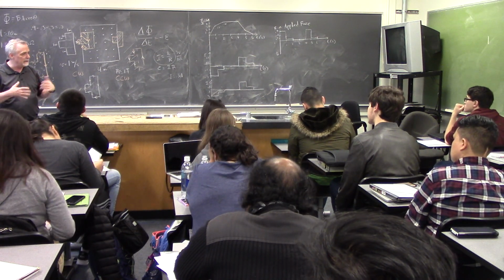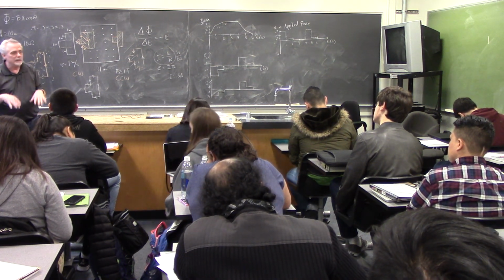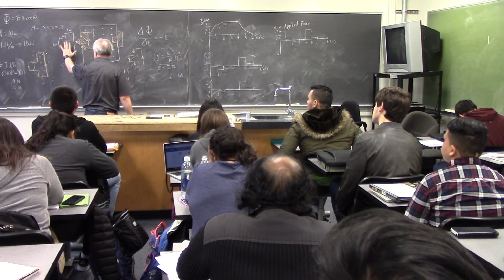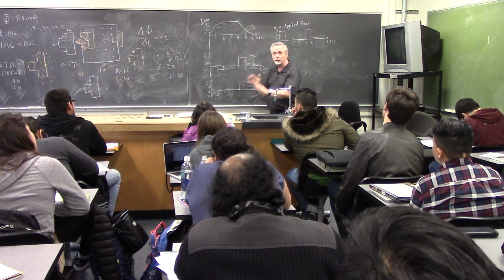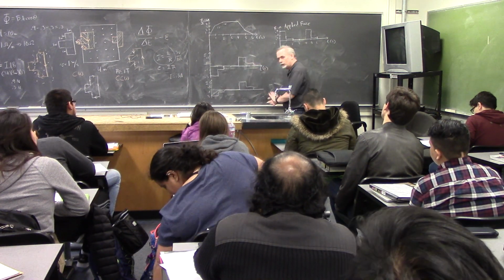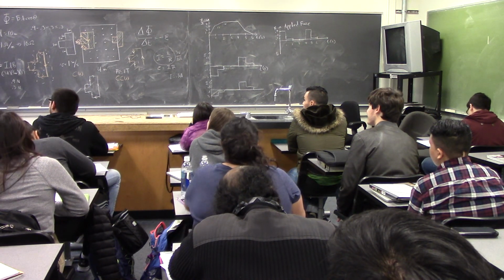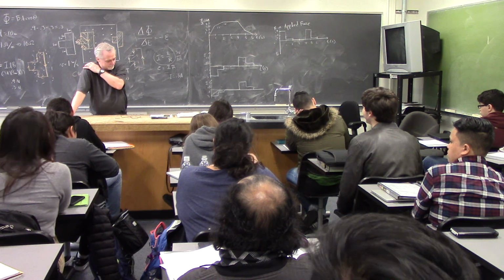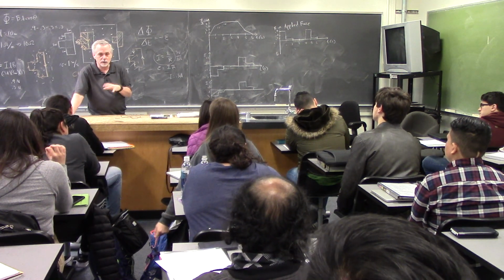PHYS 121 8C